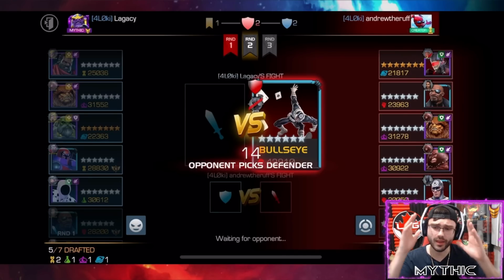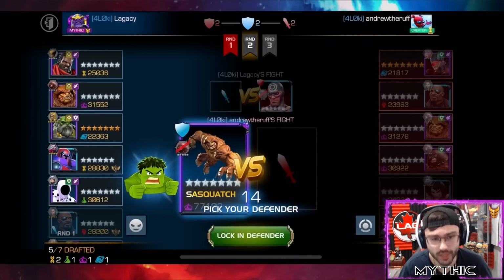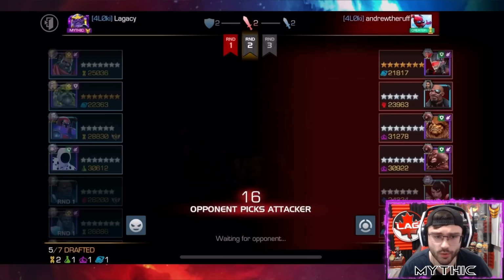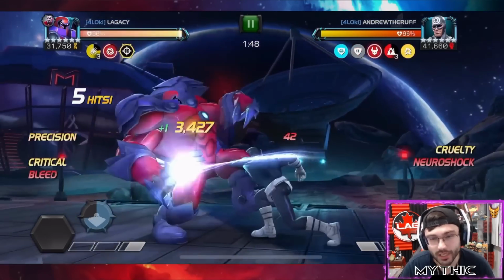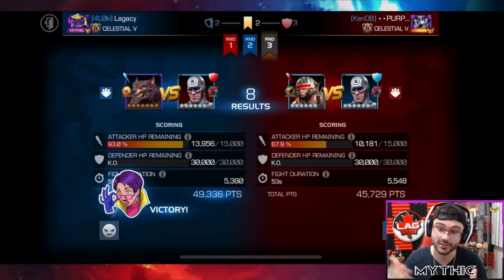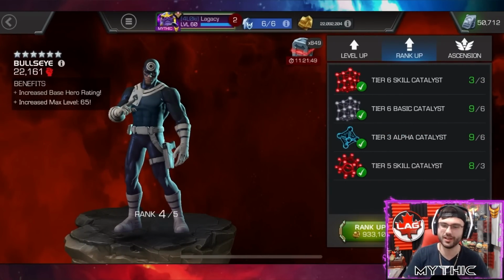The Best Counter I've Found For Bullseye! The New Busted Skill Defender! Instant Bleeds/Evades! MCOC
Yooo guys with Bullseye running wild in the battlerealm he has been very tricky to fight and in my last high ranked BG match I had to fight one and ended up finding a really sweet counter hope you guys enjoy!!